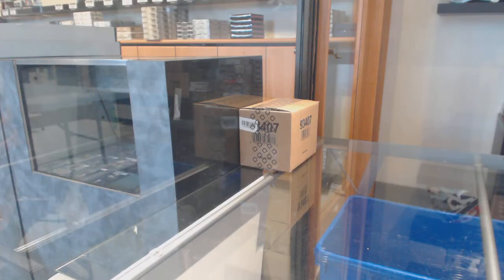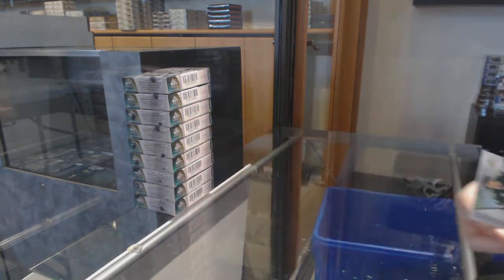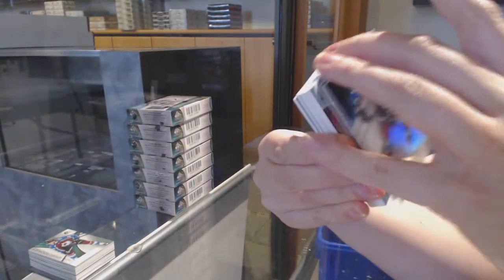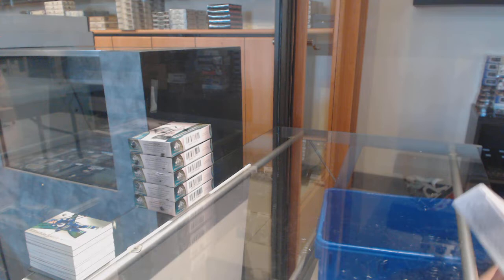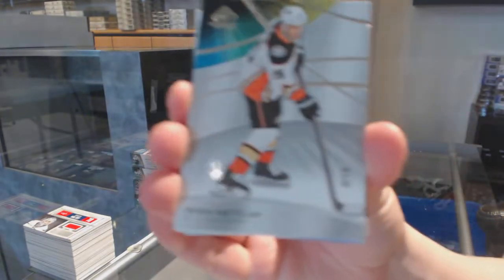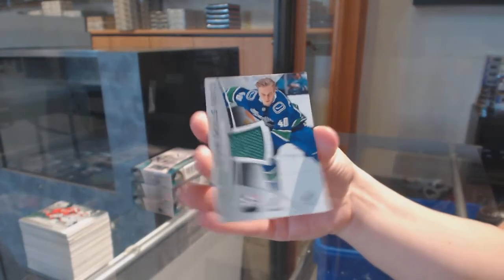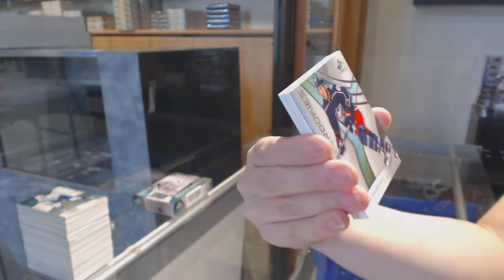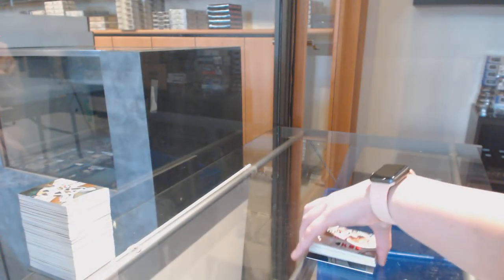19-20 Upper Deck SP Game Used Hockey 10 Box Case Break - C&C GB #11,478